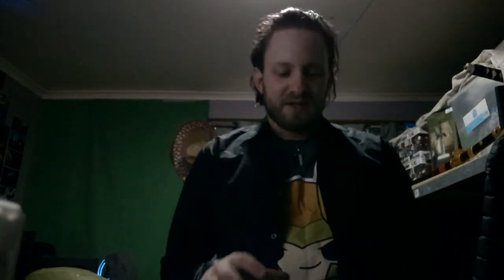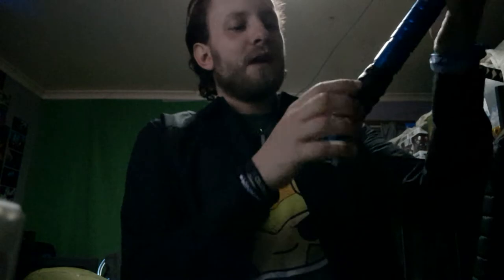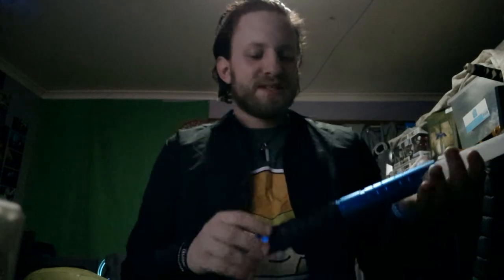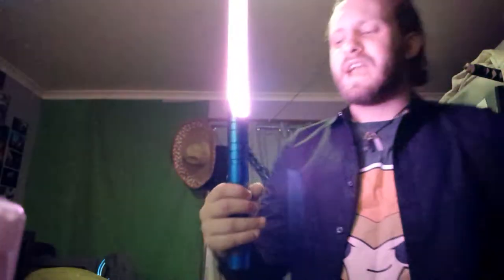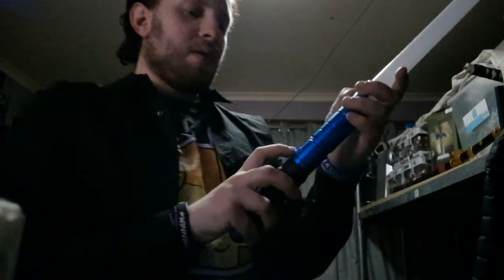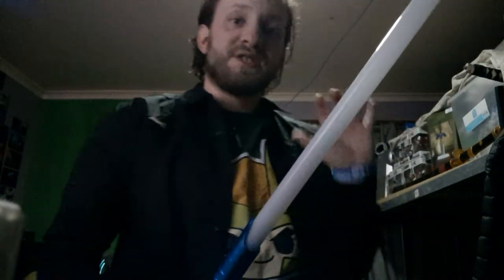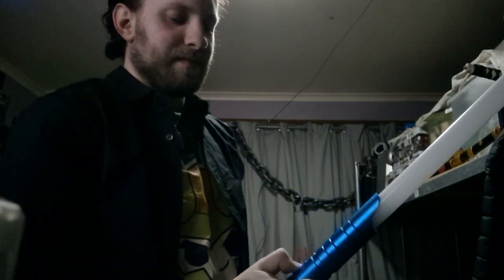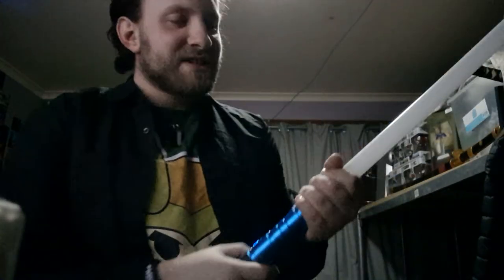Review/Demo: Duelist Lightsaber (SabersPro)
Despite having multiple videos most likely explaining everything here, I figured I'd do a seperate video of my PERSONAL review of the lightsaber as well as a demo of its features, I Hope You Enjoy and Subscribe for More